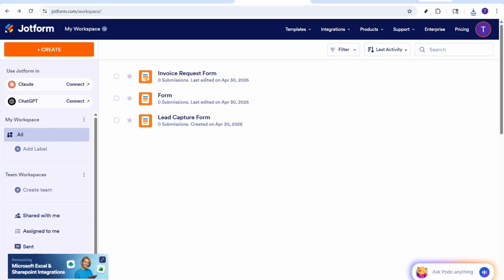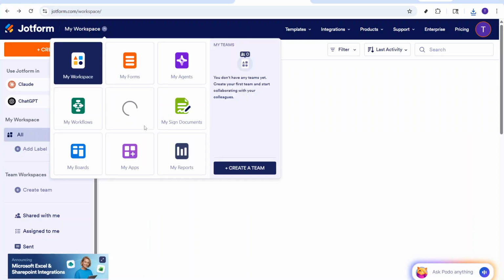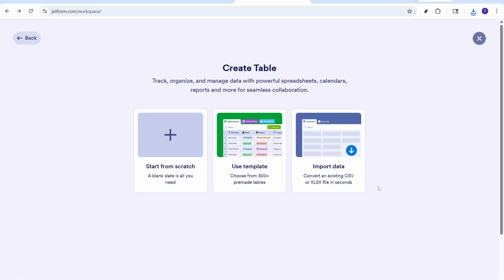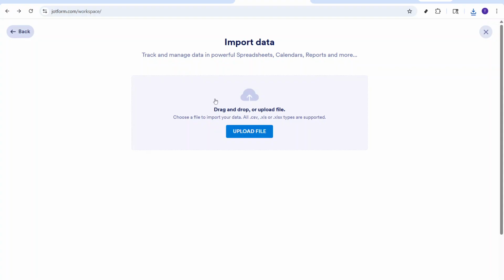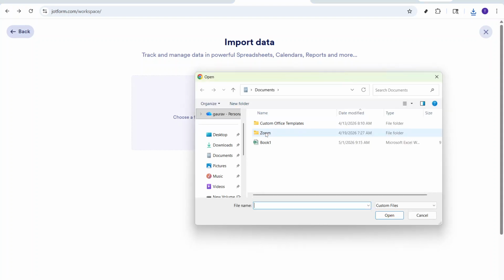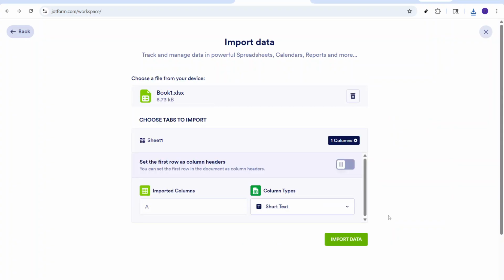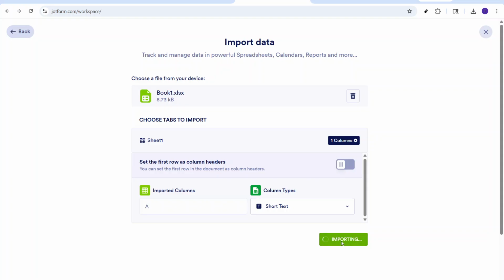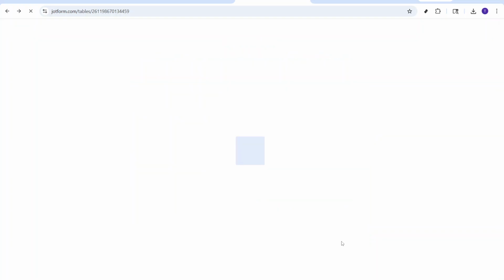How To Import Excel Data In Jotform Tables